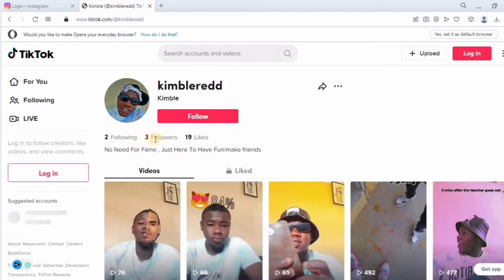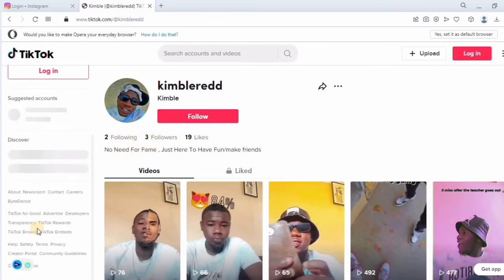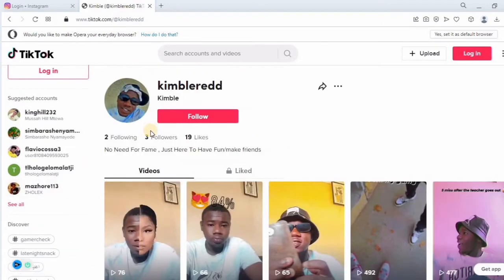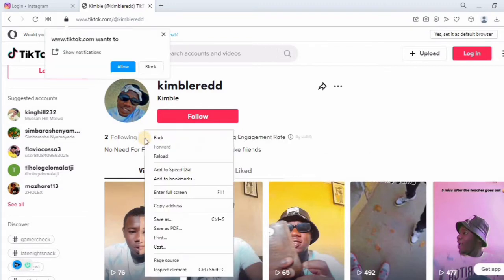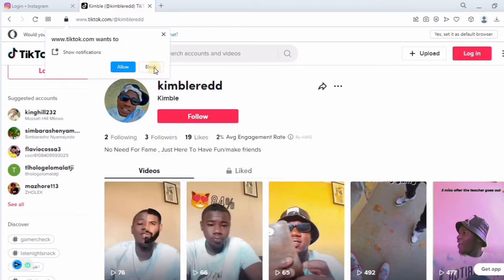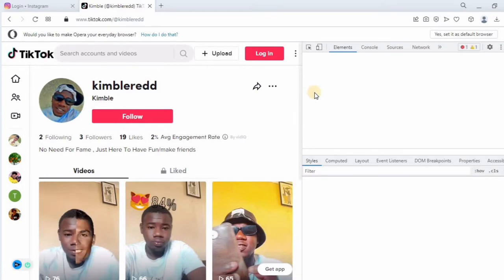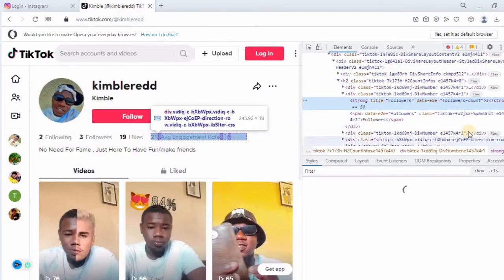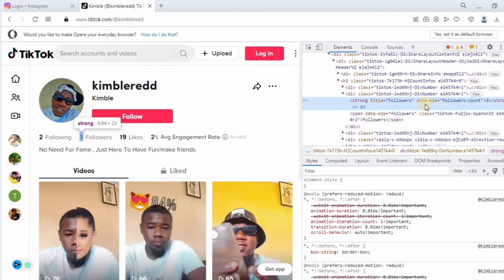This Is How I GOT 15K Followers 2023 | 100% WORKING METHOD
In this video I am gonna show you how to get Followers on TikTok really fast (IN 1 MINUTE) and Easy Trick..

 In this tutorial I will show you how you can get instant followers on the tiktok app.
If you have any questions about how to get famous on tiktok  - I'd love to answer them!

WE all know that getting tiktok Followers on tiktok isn't easy, You've posted several videos on TikTok, hoping to gain a following. So far, followers have been trickling in at a slower rate than you expected. Which has left you wondering, how can you get more TikTok fans and followers in a short space of time? I made this video to help you  Get INSTANT Free Followers on TikTok with an easy trick, In this video, You'll learn How to Get INSTANT Free Followers on TikTok! (Easy Trick) How to Get INSTANT Free Followers on TikTok, how to increase followers on tiktok,how to increase TikTok followers fast,how to grow TikTok followers,how to get instant tiktok followers ,Popular TikTok users didn't magically gain
millions of followers overnight. Earning a following that big requires a lot of work. But, luckily for you, i am here to help by sharing The Best way To get more fans and followers on TikTok.keywords:,tiktok,,tiktok,tik tok,

Covered Topics :
1) tiktok par follower kaise badhaye
2) how to increase tiktok followers
3) followers kaise badhaye tiktok par
4) tiktok par follower kaise badhaye 2022
 increase instagram tiktok
tiktok likes 2021
how to increase followers on tiktok
real likes on tiktok
Explore tiktok  likes without login
get real likes on tiktok
likes en instagram 2021
instagram hashtags for likes
free instagram likes without login
how to get instagram followers
instagram followers
how to increase followers on instagram
how to increase instagram followers
instagram par follower kaise badhaye
how to get follower
how to get followers on instagram
free instagram followers
instagram likes
how to gain instagram followers
how to get free instagram followers
instagram me followers kaise badhaye
how to gain followers on instagram
insta followers kaise badhaye
insta par followers kaise badhaye
SJ SEARCHING new video
SJ SEARCHING instagram followers
insta pe followers kaise badhaye
instagram followers kaise badhaye
instagram pe followers kaise badhaye
instagram followers
increase followers on instagram
instagram followers
instagram par followers kaise badhaye
get instagram likes
hot to increase instagram followers

Your Queries -
1) instagram par follower kaise badhaye
2) how to increase instagram followers
3) instagram followers new trick
4) how to get unlimited followers on instagram
5) real followers kaise badhaye
6) instagram par followers kaise badhaye 2022
7) Instant HELP
8) Instagram par followers kaise badhaye